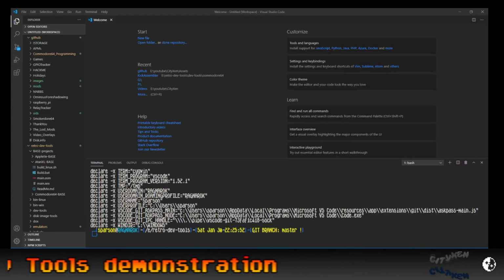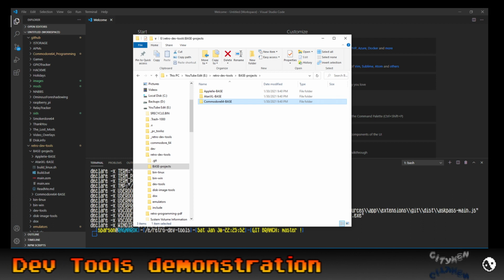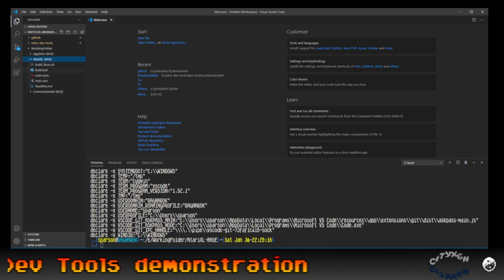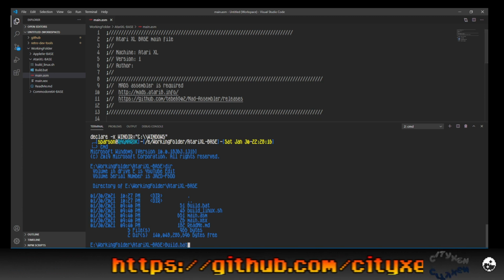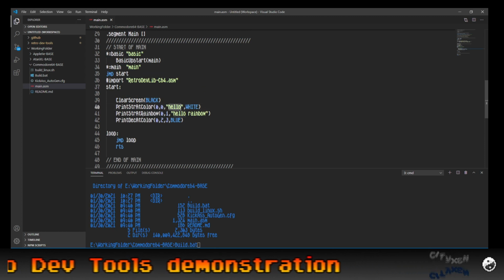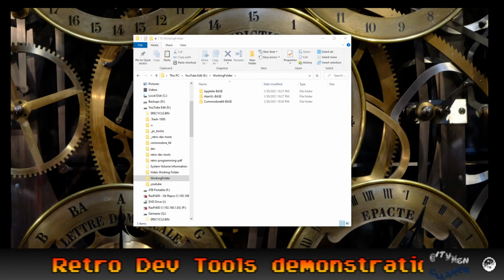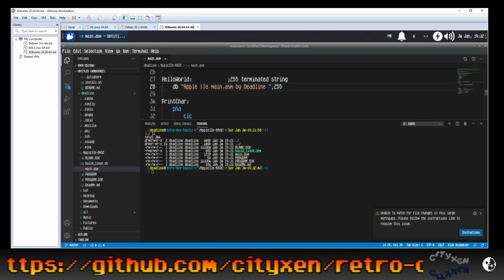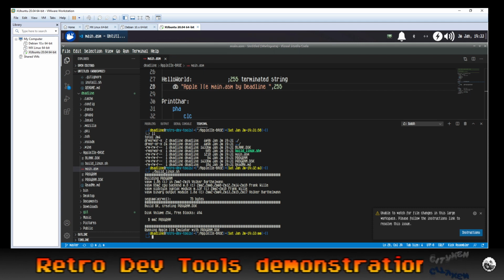Retro Dev Tools - Assembly Toolchain for Commodore, Atari, and Apple II for Windows and Linux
CityXen Retro Dev Tools - Assembly Language Toolchain for Windows and Linux

Overview of the Retro Dev Tools toolchain created by Deadline / CityXen. This was created to help us create software for multiple 8 and 16 bit machines from within a single toolchain.  This is a work in progress, with more machines planned, and continuation of the work already included.

Installation instructions are simple.
1) Download the git repo
2) Add the binary folder to your environment path (bin-linux for linux, and bin-win for windows)